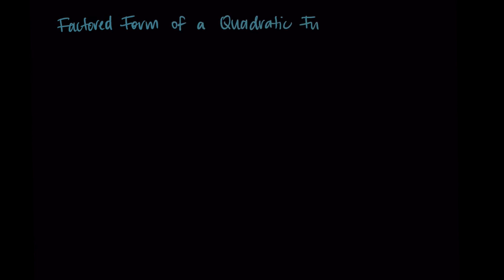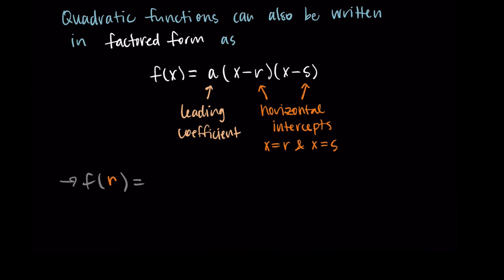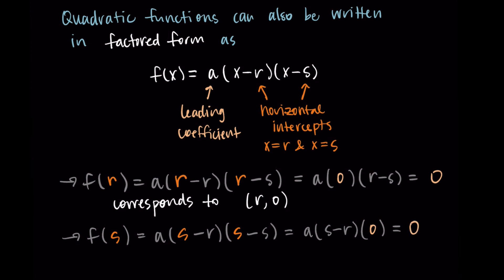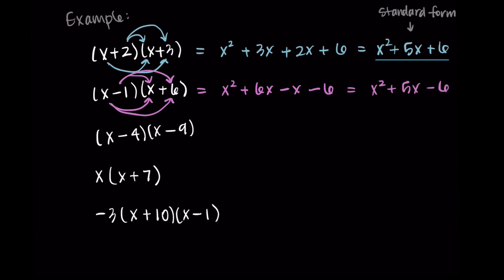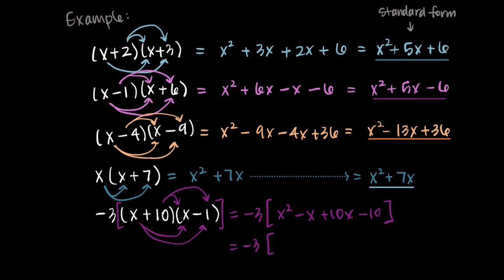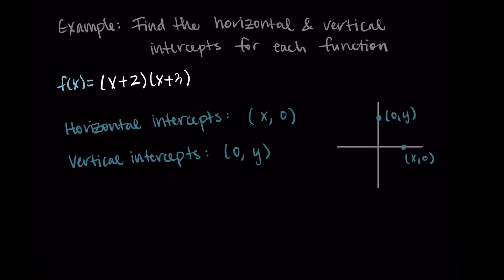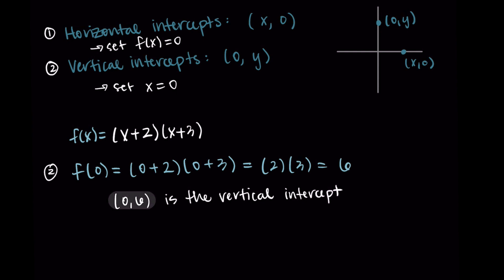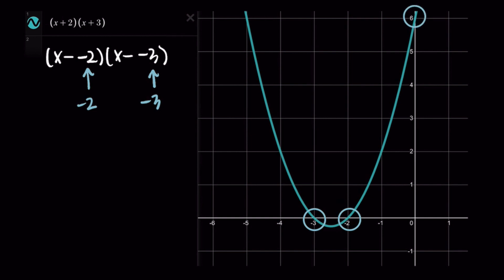Factored Form of a Quadratic Function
This video explains the basics of factored form of quadratic functions and goes in detail through five different quadratics in factored form and how the form relates to the horizontal and vertical intercepts.

0:00 What is factored form?
2:27 Converting from factored to standard form
6:02 EXAMPLE 1: (x+2)(x+3)
9:29 EXAMPLE 2: (x-1)(x+6)
11:14 EXAMPLE 3: (x-4)(x-9)
12:48 EXAMPLE 4: x(x+7)
14:36 EXAMPLE 5: -3(x+10)(x-1)
16:24 Outro/Thanks for watching!